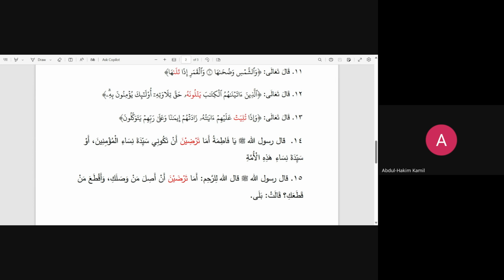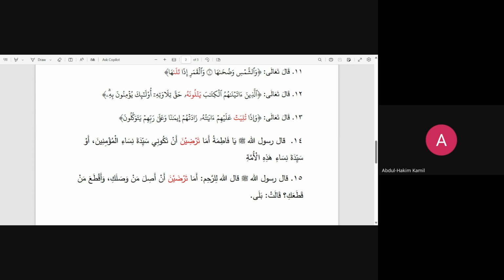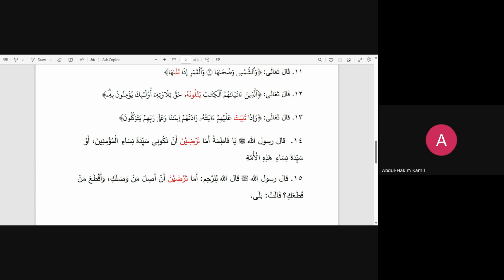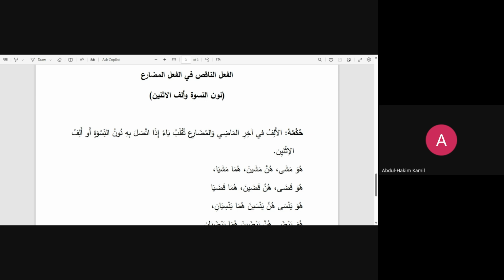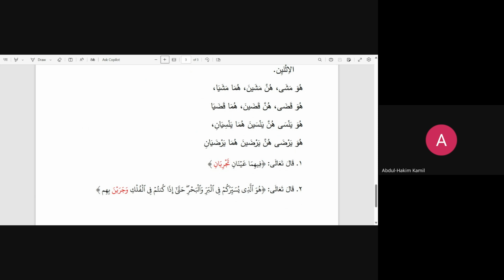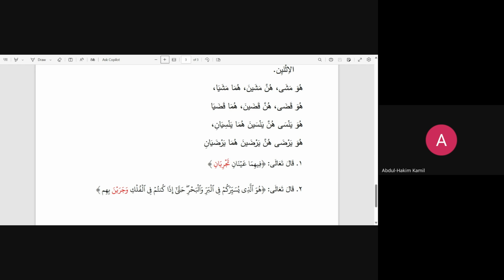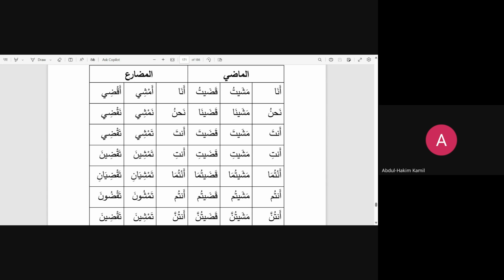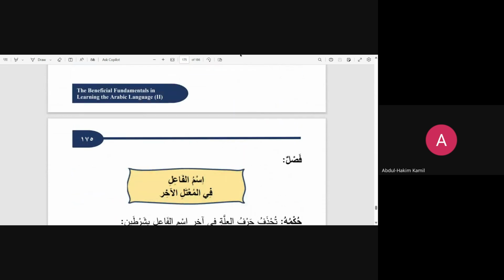LESSON 25 (PAGES 167-174)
BOOK II of The Beneficial Fundamentals in Learning the Arabic Language
(5 Thul-Hijjah, 1445) (6/11/2024) Masjid Al-Ghazzali Hamtramck MI
Abu Rayhana